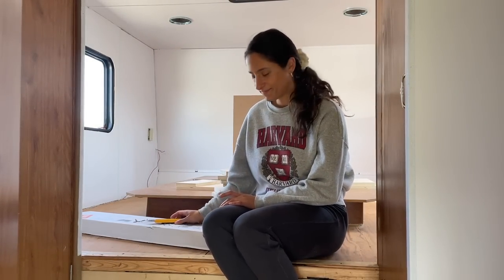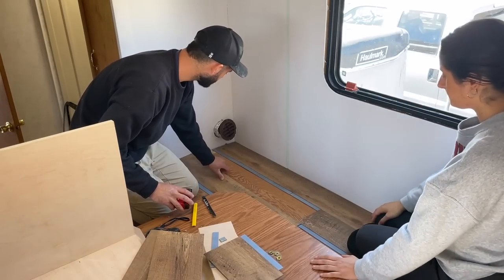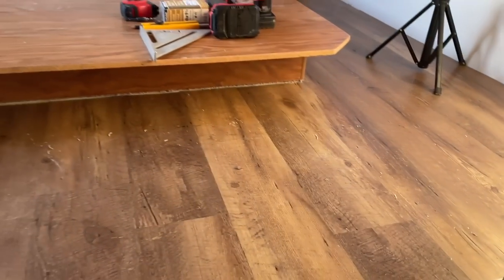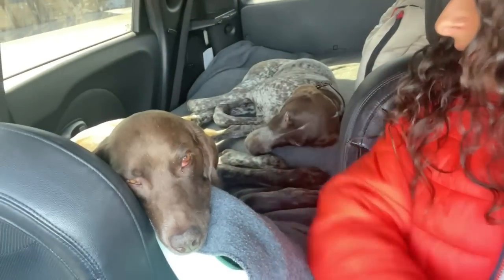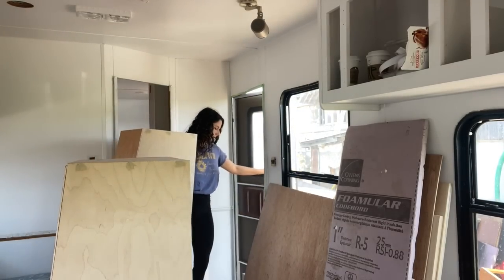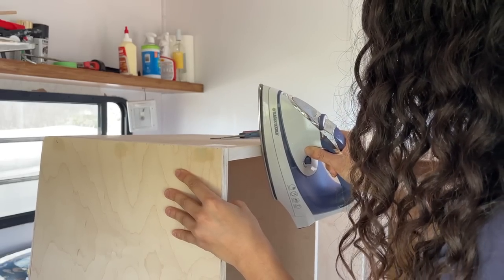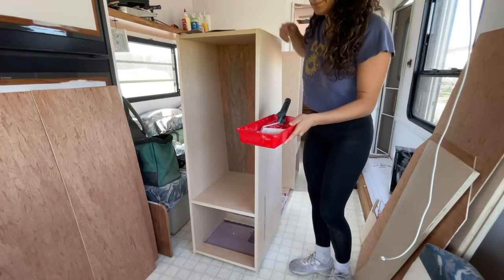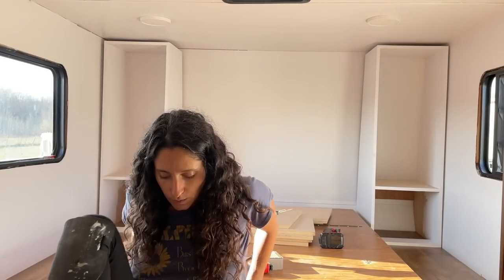Renovating my Fifth Wheel Camper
This week we have been chipping away at the bedroom!
I had hoped to get it fully completed for this video but that didn't happen lol But can we agree that it already looks SO much better than the original design??
I have been back and forth in my mind on the flooring being too dark, but mostly I think its really pretty! I think all the wood details from the original trailer design are just throwing me off.

Also, I have still been chipping away at sealing up the exterior of the trailer whenever the weather is warm, but all of the major issues have been dealt with!

I will answer more questions from my community post in the next video! I didn't want this video to be too long.